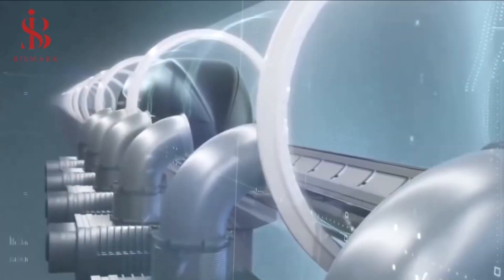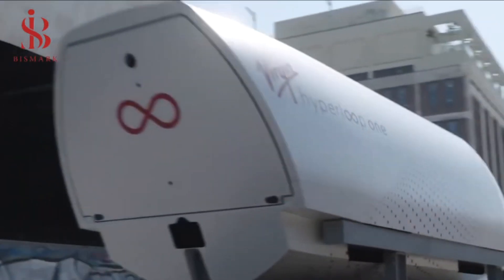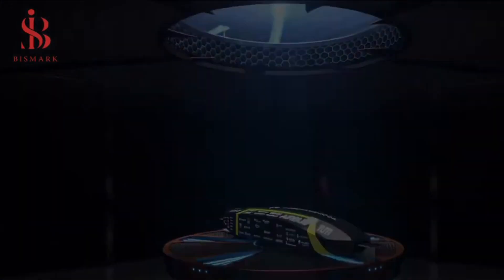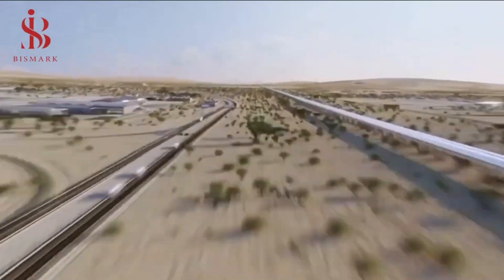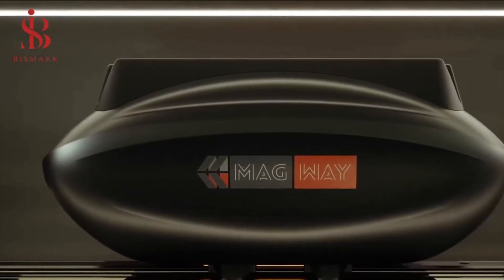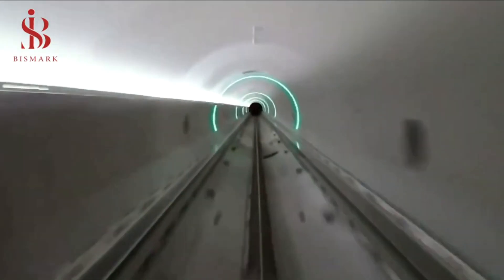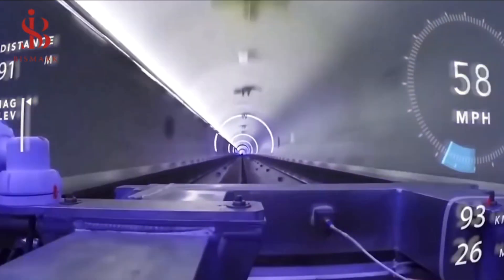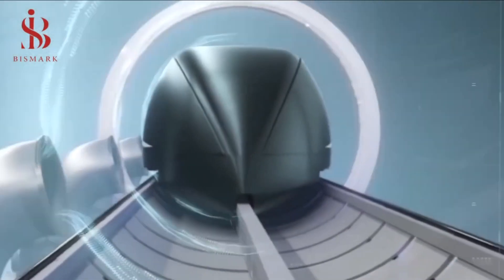When will Hyperloop start operating in the US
The world has talked a lot about Hyperloop travel.
Since the announcement of plans in this area in 2018.
Aim to get between Cleveland and Chicago in 28 minutes, or from Cleveland to Pittsburgh in 19 minutes.
Recently, the Hyperloop Transportation Technologies group, which is responsible for the project, presented a realistic demonstration of the system in one of its capsules.
The interior on display is what the company built for the first hyperloop system that will be used to transport people between Cleveland and Chicago."
Vehicles up to 30 meters in length rely on magnets to fly in empty tubes and travel smoothly at speeds of up to 700 miles per hour.
Also, the flight will be very quiet enough to allow passengers to drink a cup of coffee.
The biggest new projects in United States
The best new projects in United States
The best project in United States
wrike mac
mc project
try wrike
wrike teams
top hotel project
msproject viewer
ms project plan3
microsoft project 2007
msproject mac
monday trello
easy project
ms project microsoft 365
project 2010
project pl
miro project
microsoft project 2010
project opensource
trello teamgantt
project plan1
ms project libre
msproject web
jira todo
ms project 2010
ms project
trello business
clickup trello
project viewer
microsoft project 2013
ms project 2021
git project manager
microsoft ms project
wbs project libre
project microsoft
office project 365
ms project full
msproject 365
task trello
teamgantt trello
microsoft project mac os
workflow trello
ms project 2013
office ms project
smartsheet planning
project freeware
projectmanagement office
powerproject
ganttproject 3.1
project 2013
gantter
trello teams
omniplan windows
office project
itaskx
project office pro
trello office 365
project libre
trello windows 10
google gantter
instagantt
it projectmanagement
ms project macbook
google trello
ppm sap
project professional
qdpm
web trello
zentao
viewer microsoft project
gantter google drive
ones project
ms project apple
project liber
primavera 6.0
office project pro
project wordpress
redmine
projectlibre mac
trello offline
teams trello
openproj mac
ms project mac os
openproject git
trello microsoft
primavera oracle
primavera project
primavera microsoft project
taskjuggler
openproject
merlin project mac
Mega projects in United States
Mega project in United States
Big projects in United States
giantprojects in United States
giant projects in United States
projects in United States
Strange projects in United States
United States technology
United States mega projects
United States mega project
Venezuela, Uruguay, USA, Trinidad and Tobago, Suriname, Saint Vincent and the Grenadines
Saint Lucia
 Belize, Barbados, Argentina, Antigua and Barbuda, Bahamas, Dominica, Dominican Republic, Haiti
China, Hong Kong, Japan, Macau, Mongolia, North Korea, South Korea, Taiwan, China, India, Indonesia, Pakistan, Bangladesh, Japan, Philippines,
10 Hyperloops That Will Change The World
Watch the Hyperloop Complete Its First Successful Test Ride
Virgin Hyperloop - First Passenger Test
Virgin Hyperloop Passenger Experience
The Boring Company Is Building A Hyperloop!